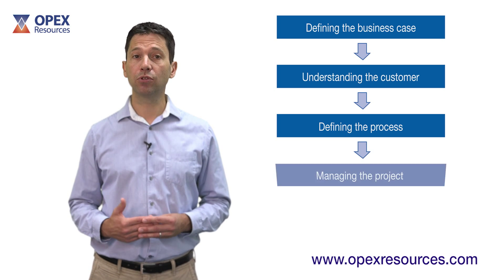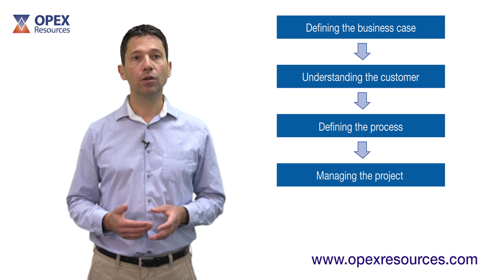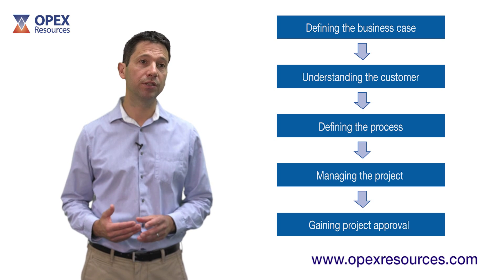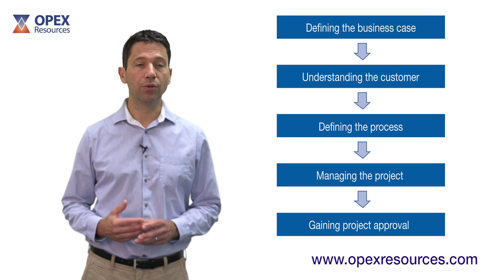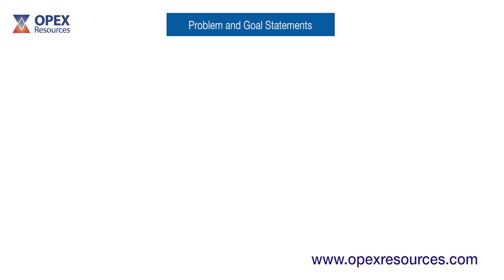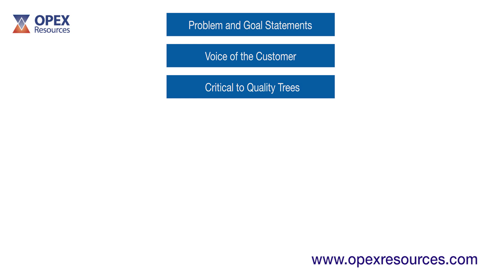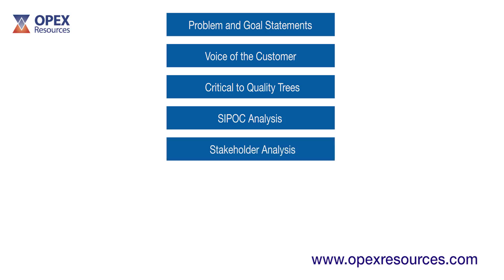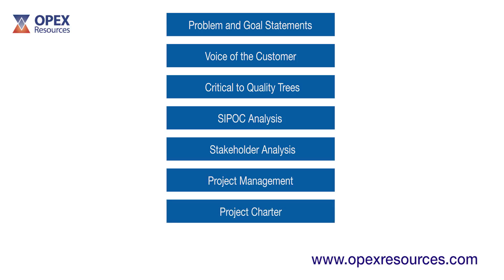Introduction to Define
In this video, Quentin Brook - author of the Lean Six Sigma and Minitab guide - introduces the Define phase of the Six Sigma DMAIC flow.